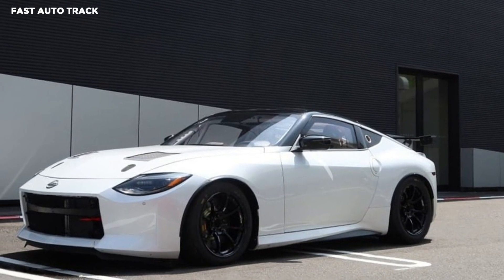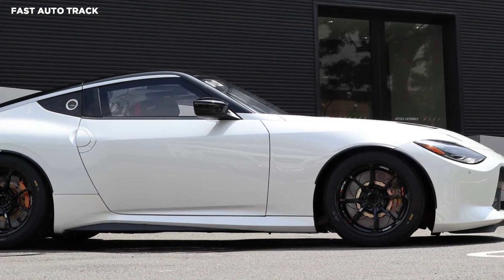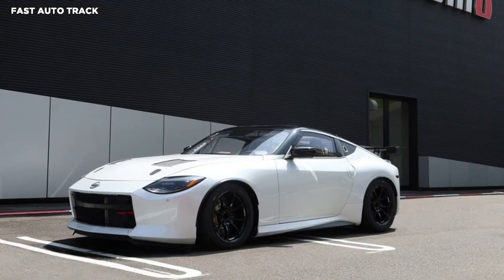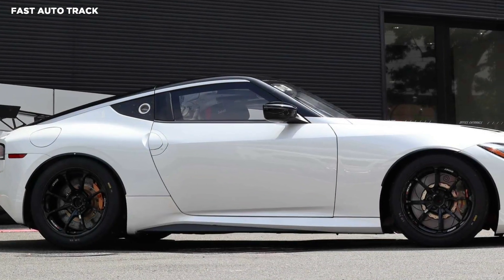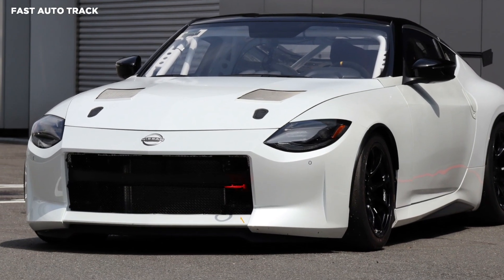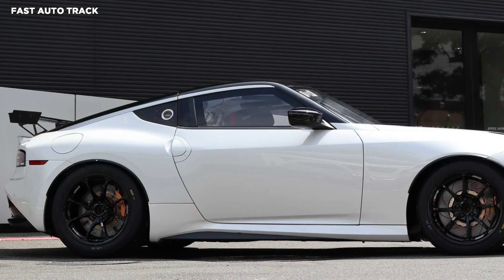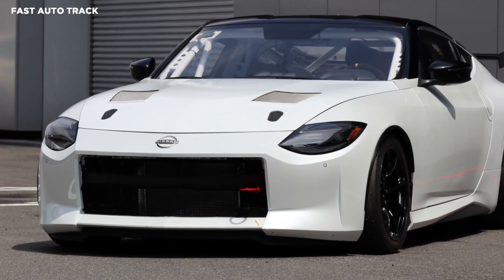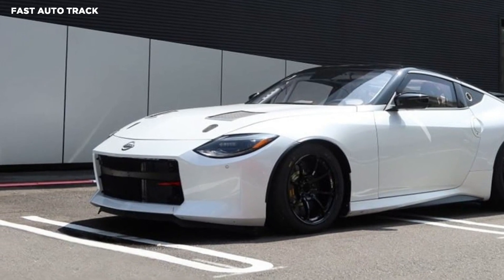2023 Nissan Z Nismo Race Car Debuts - Ahead Of Competing In Fuji 24 Hours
2023 Nissan Z Nismo Race Car Debuts - Ahead Of Competing In Fuji 24 Hours

Nissan and Nismo revealed a specially prepared Nissan Z racecar which will take part in the Fuji 24 Hour Race. the automaker's competition division, will use this as an opportunity to obtain data about how the model competes on the track. The new racecar is based on the production-spec Nissan Z with various modifications making it more suitable for track use.

As expected, the racing version of the new Z gets a set of eight-spoke Rays alloy wheels shod in slicks, Other changes include a vented bonnet, a front tow hook, discreet black fender extensions, a racing-style fuel cap, and a large rear wing. We can also see the stripped-out interior featuring a full roll cage and a Sabelt bucket seat for the driver. When it arrives, the Z has a twin-turbocharged V6 that makes 400 horsepower and 350 pound-feet of torque.

Nissan recently pushed back the launch of the Z in the US and Japan. Now, it's not arriving until sometime in the summer, rather than the original plan to begin sales in June. Prices in Japan start at ¥5,241,500. The range-topping Proto Spec goes for ¥6,966,300. Prices for the US aren't yet available.